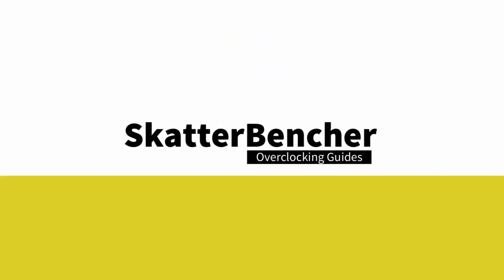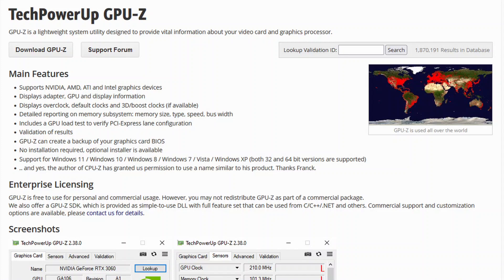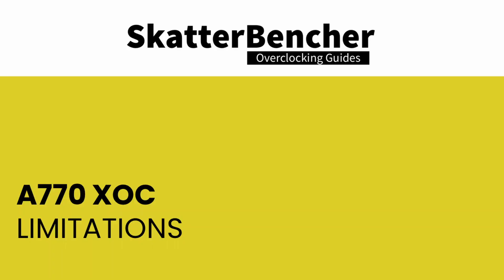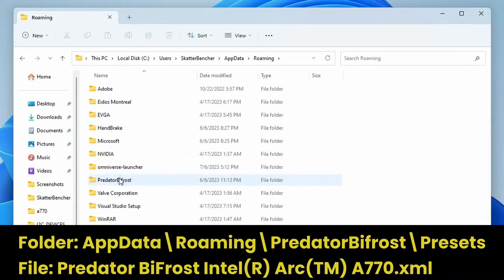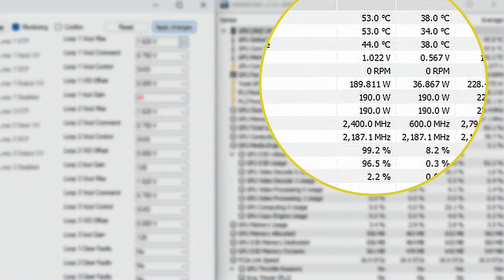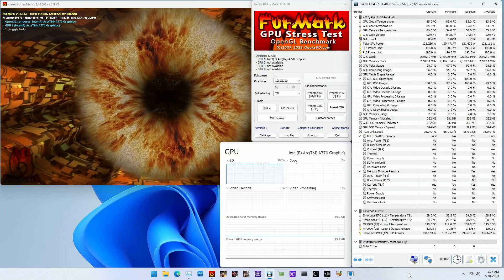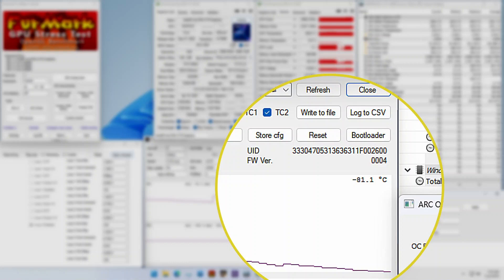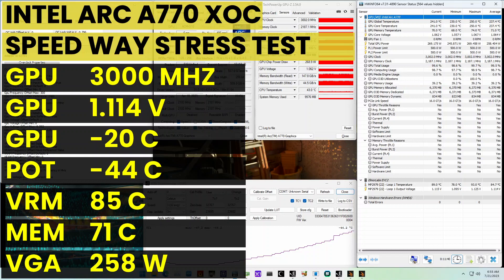World's Fastest Intel Alchemist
Today I'm showing you the world's fastest Intel Alchemist GPU running at 3.58 GHz with the help of liquid nitrogen and the ElmorLabs EVC2. I also take P1 on all the available 3DMarks and will share all the tricks you need to know for a successful Intel Arc LN2 session.

00:00 Intro
01:57 Objectives & Preparation
04:21 Limitations & Workarounds
11:46 XOC Results & Discussion
16:32 Wrap Up

Hardware list:
- Intel Arc A770 Limited Edition 16GB
- Intel Core i9-13900KF
- Thermalright TFX Extreme
- ASUS ROG Maximus Z790 Apex
- G.SKILL Trident Z DDR5-7800 CL34 32GB
- Kingston SSDNow V300 120GB